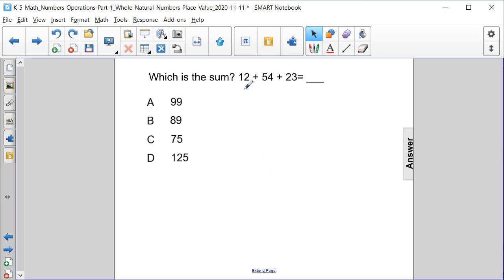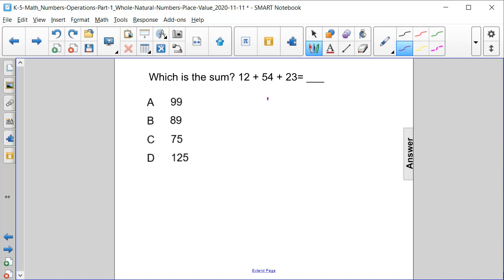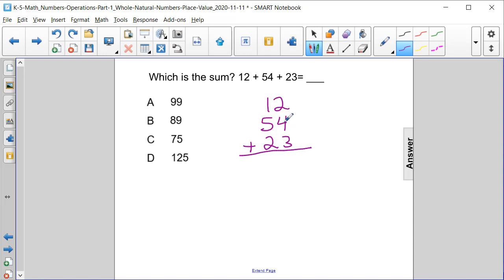K5 Math Addition Q45